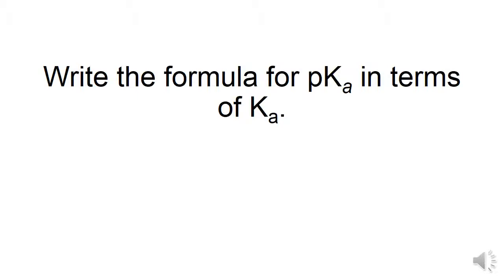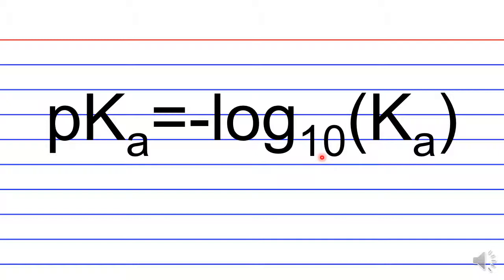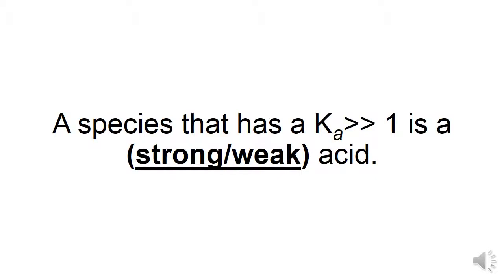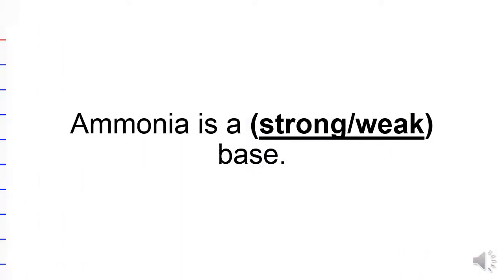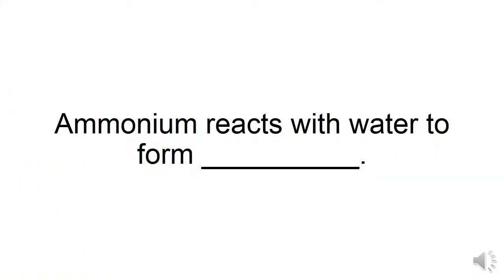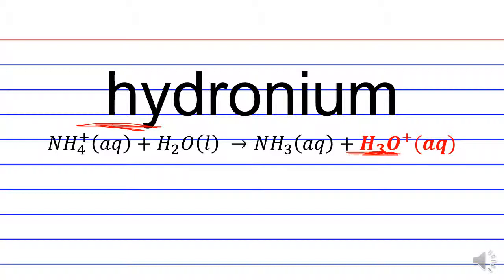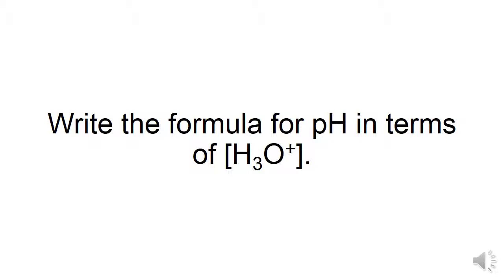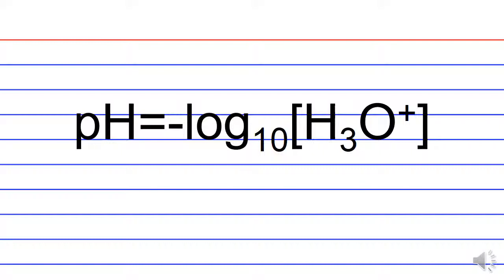MCAT® Chemistry Flashcards: Kw, conjugate acid NH3, weak acid, pH, pKa,Ka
Flashcard deck that facilitates working through the MCAT-style stand-alone questions about  “acids and bases ":

1. Write the formula for pKa in terms of Ka.
2. What is the value for Kw?
3. A species that has a Ka much greater than 1 is a (strong/weak) acid.
4. Ammonia is a (strong/weak) base.
5. Ammonium reacts with water to form __________.
6. Write the formula for pH in terms of [H3O+].
7. Strong bases ionize almost irreversibly so their products are (strong/weak) conjugate acids.